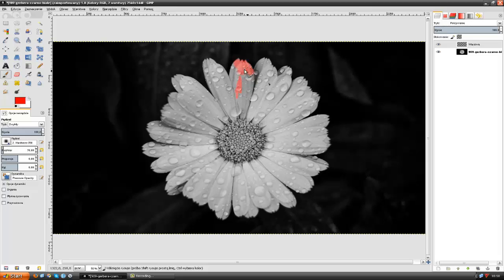[TuT]Jak malować czarnobiałe obrazki w Gimp 2.8 [HD]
Cześć ja jestem Dadziii a to mój drugi poradnik z Gimp 2.8

KOMENTUJ !

OCENIAJ !